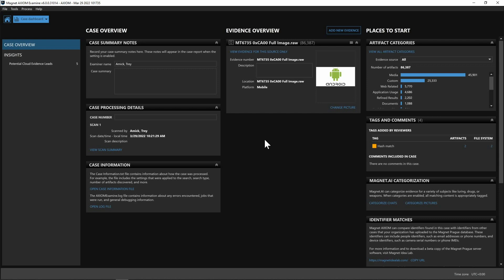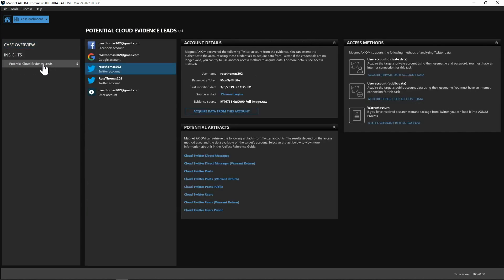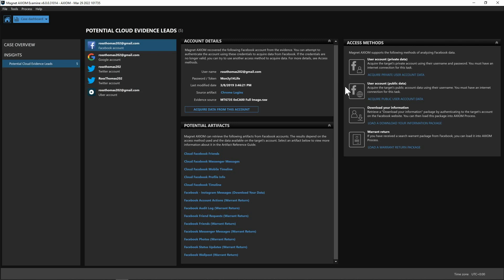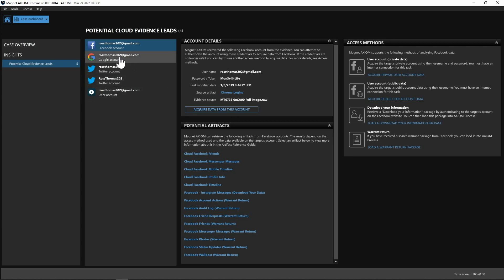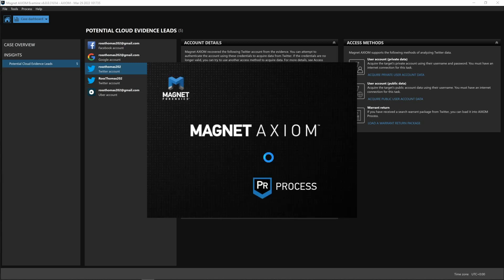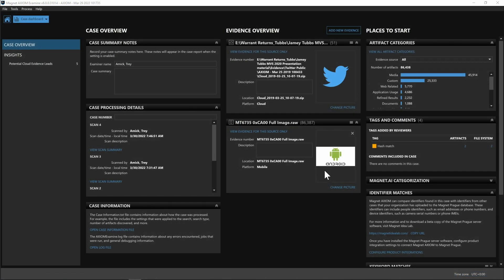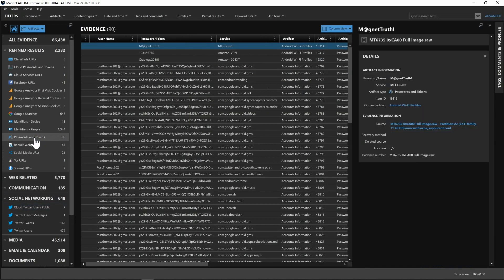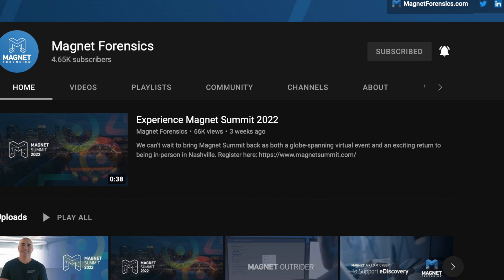Cloud Forensics: Faster, Better, Easier with Magnet AXIOM and the Cloud Insights Dashboard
Investigations that include cloud data are becoming more common as more and more services leverage cloud-based, rather than local on-the-device, storage.

Magnet AXIOM is always being improved to be able to support the needs of your investigations. And, because cloud sources have become more prominent, we’ve worked to streamline your workflow and support your cloud investigations.

Learn more about how you can uncover more leads in the Cloud, automatically surface passwords and tokens, and more!